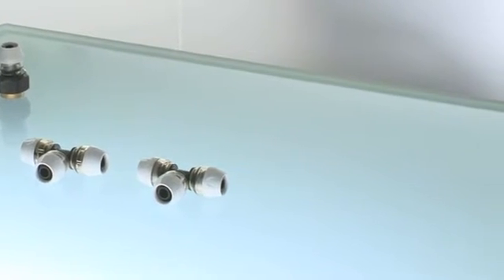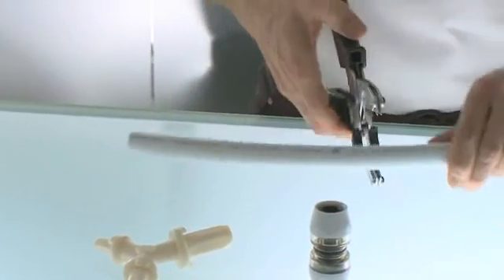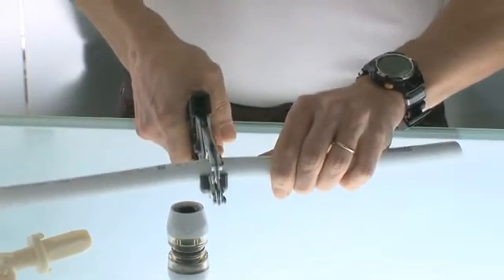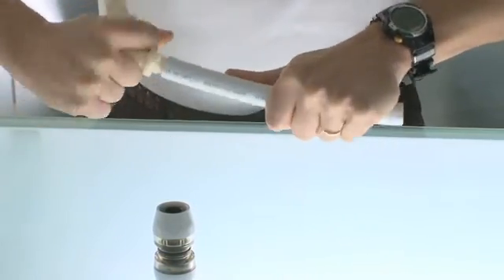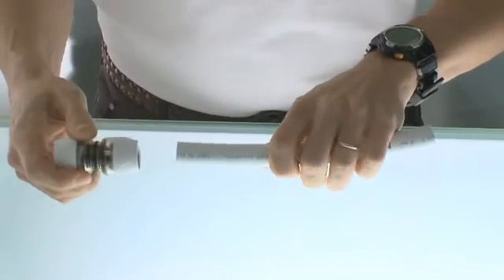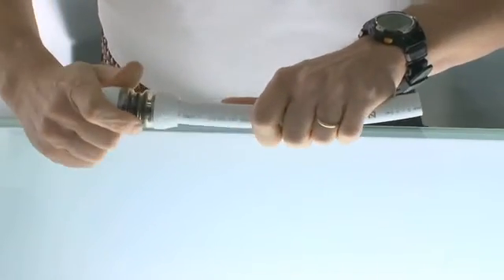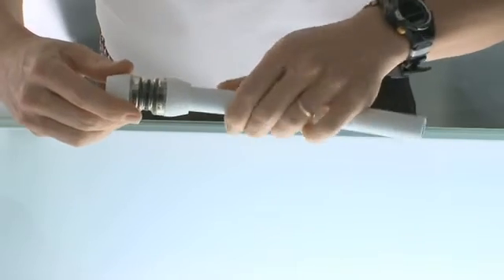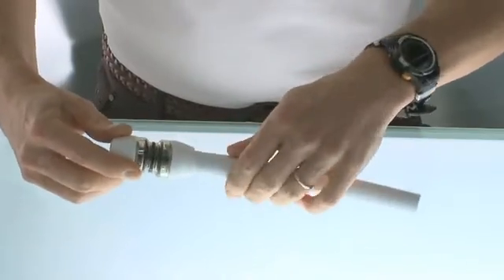Uponor RTM fitting mounting instructions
Uponor is a leading international systems and solutions provider for buildings and infrastructure.
Our safe drinking water delivery systems, energy-efficient radiant heating and cooling systems and reliable infrastructure solutions set standards in the industry.
We are committed to sustainability and are passionate about developing new technologies and delivering systems to enrich people’s way of life.
This is how we build confidence.